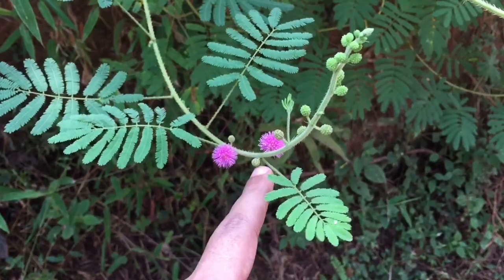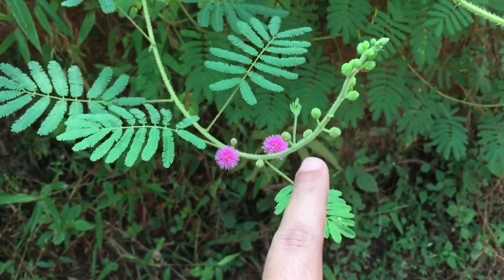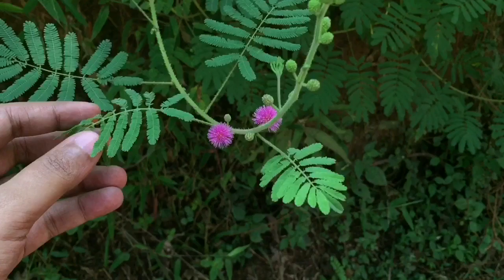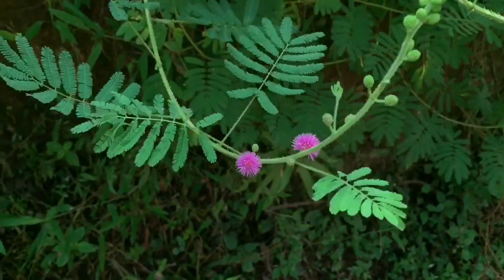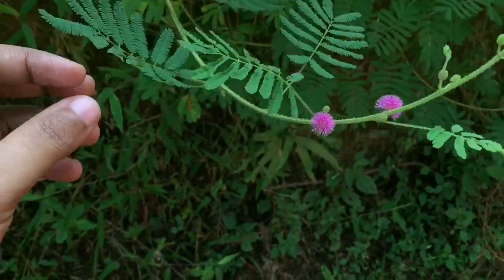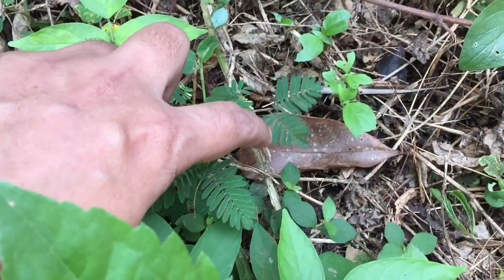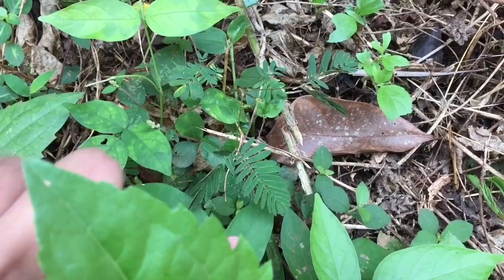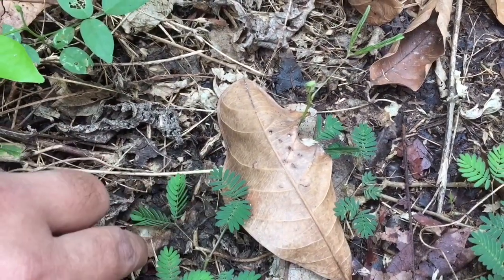Shame Plant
This Shame Plant is very unique. It reacts to touch and even wind. It recovers after a few minutes.